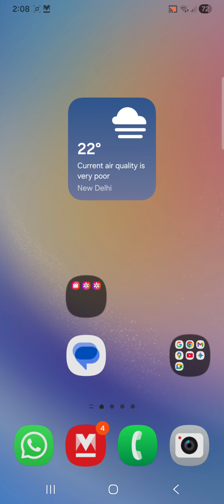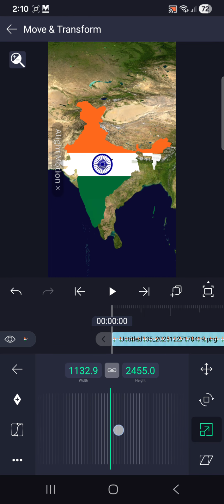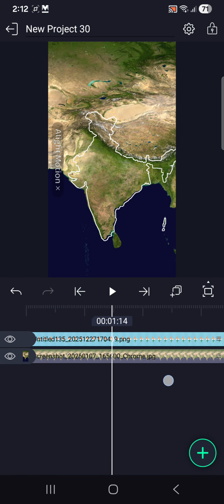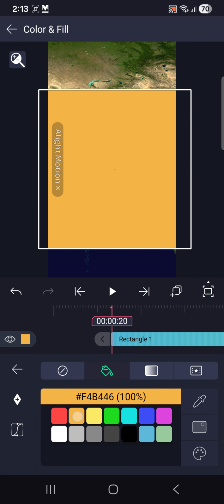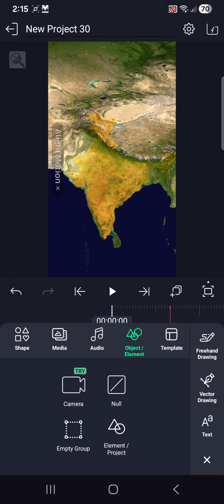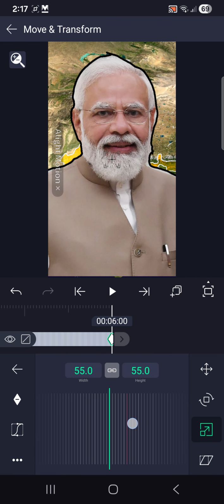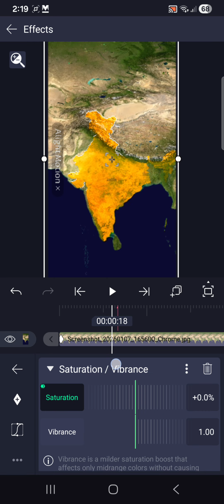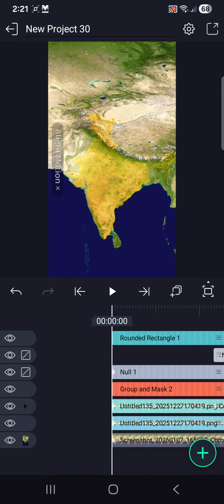Viral animatons MAPPING TUTORIAL PART 1 MAPPING. GEOGRAPHY IB:@infinite designer